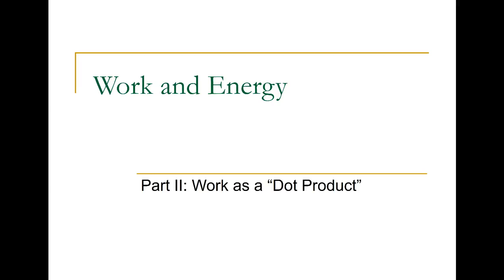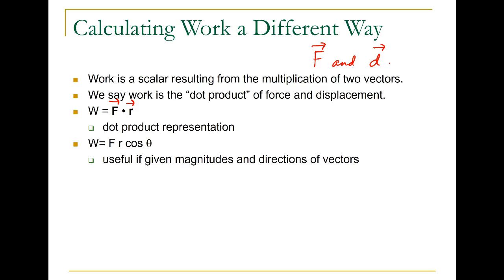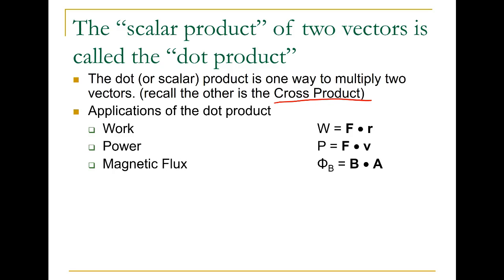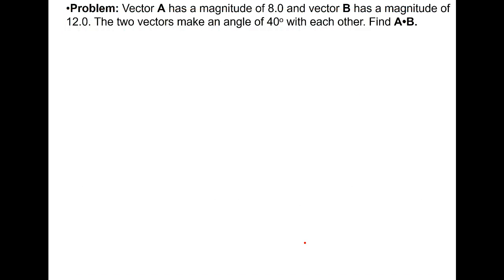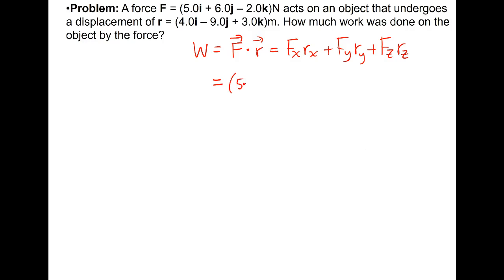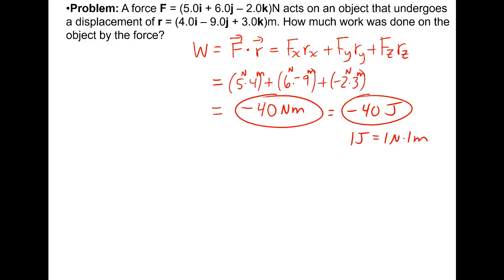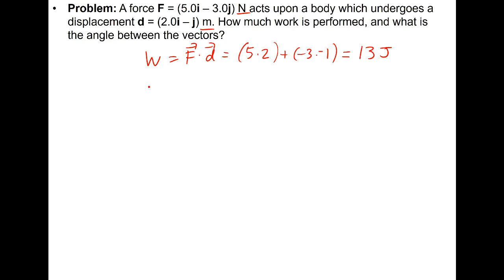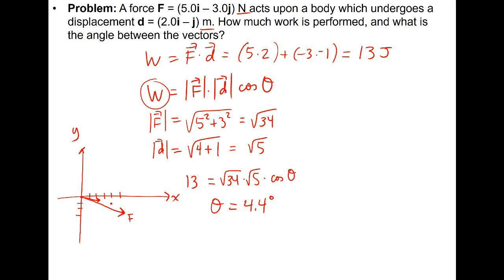Work and Energy Part II: Work as Dot Product